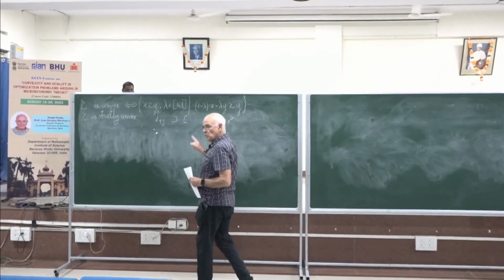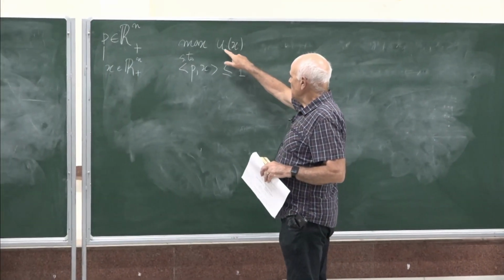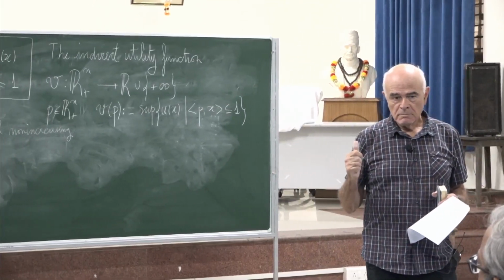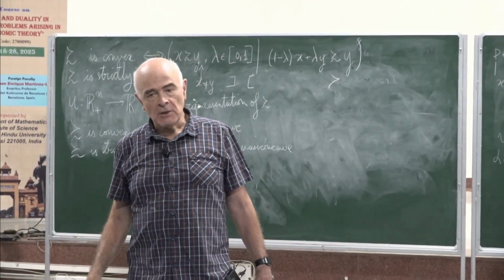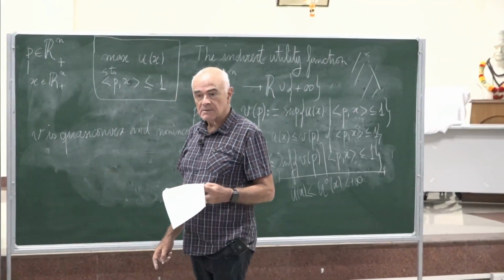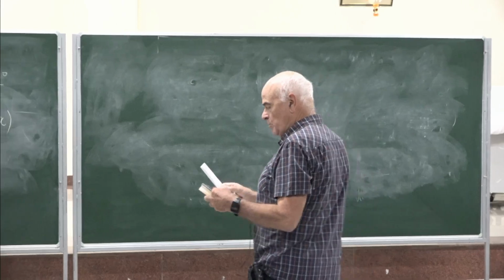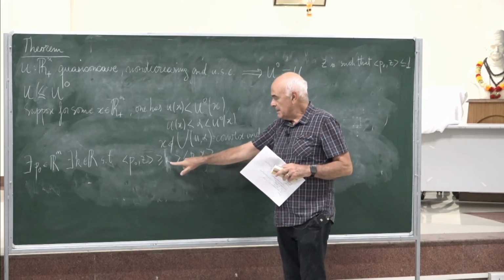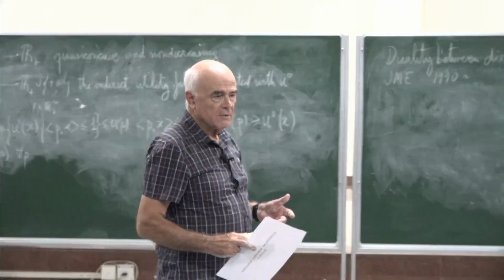L16 Duality in Consumer Theory Direct and Indirect Utility Functions